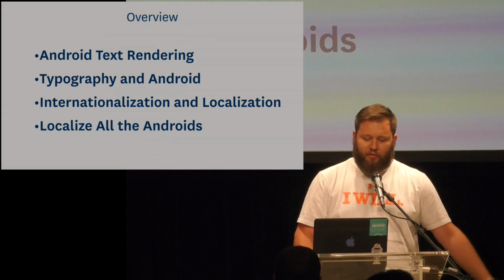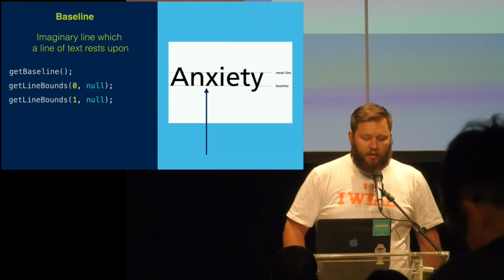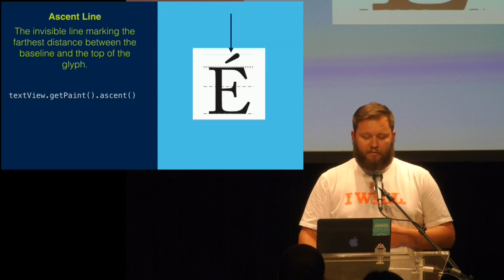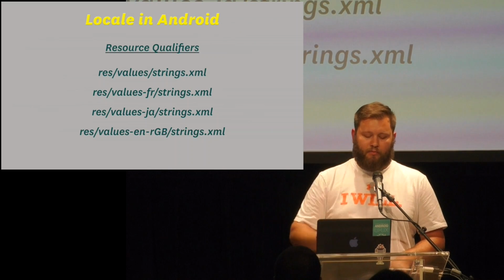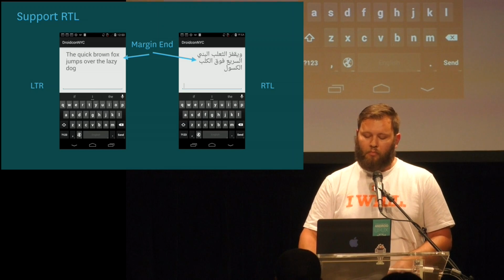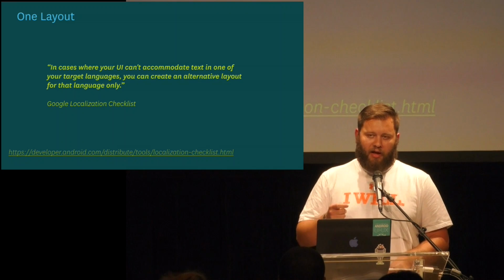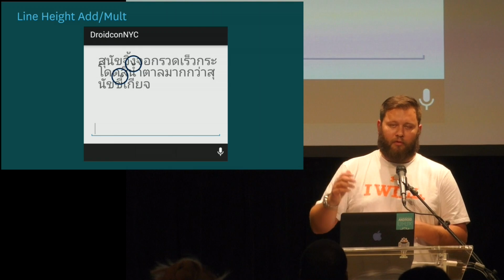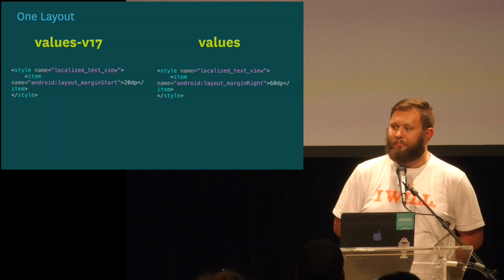Droidcon NYC 2015 - TextView how to turn design into reality for multiple languages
TextView how to turn design into reality for multiple languages
Elliott Chenger
Under Armour